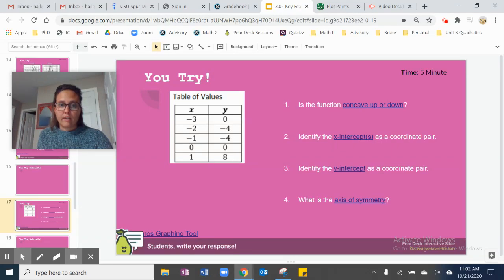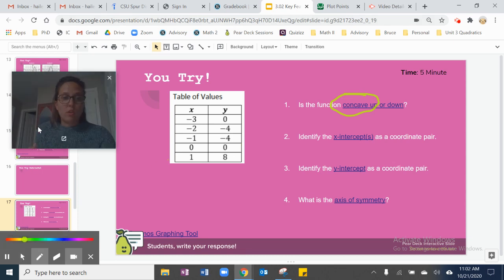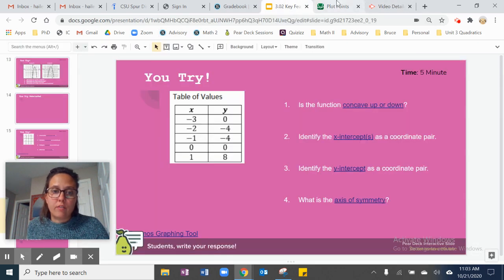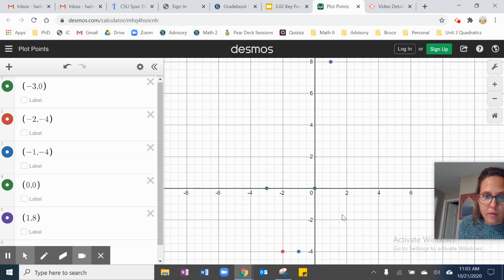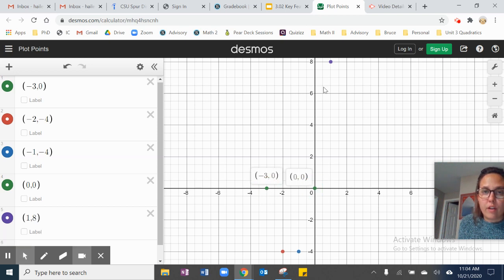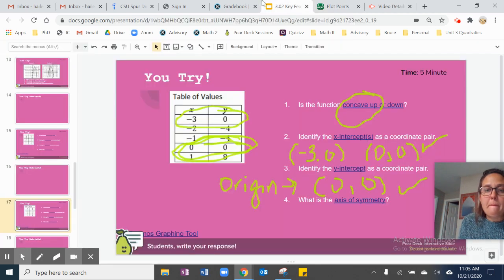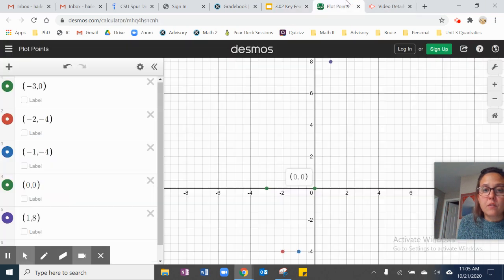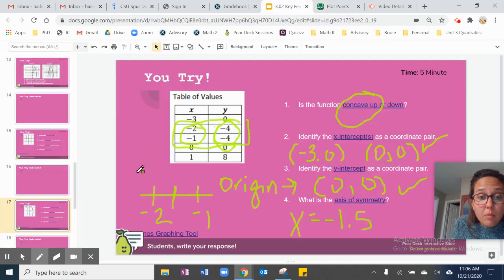Untitled: Oct 21, 2020 11:06 AM